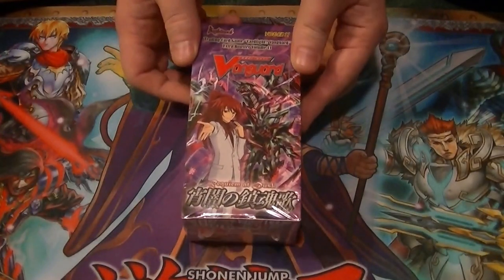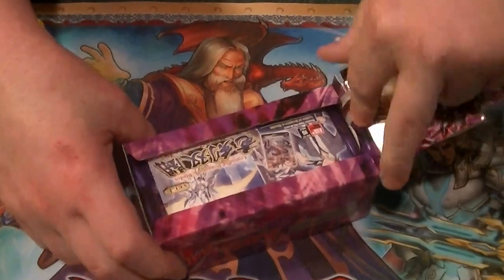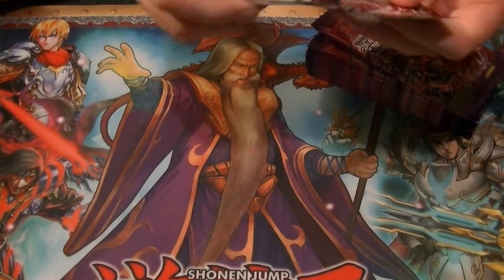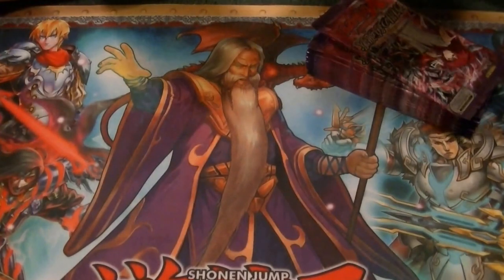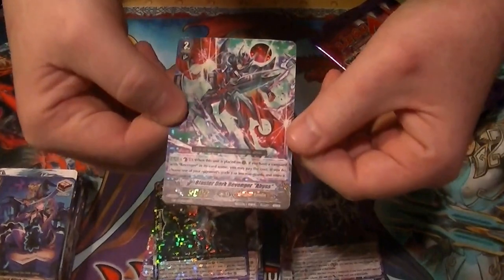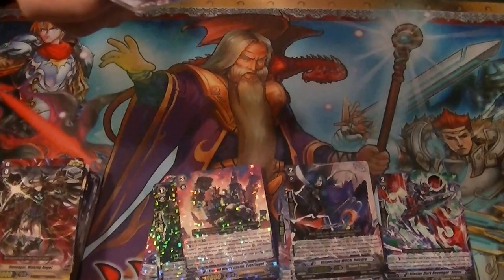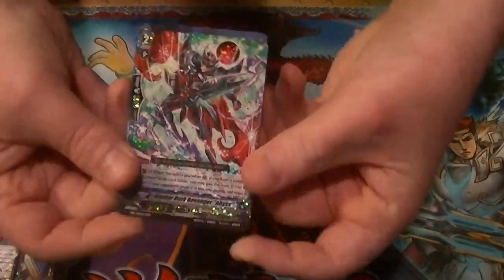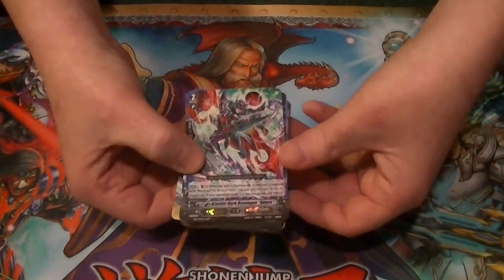CFV EB11 Requiem at Dusk box opening part 4 of 5